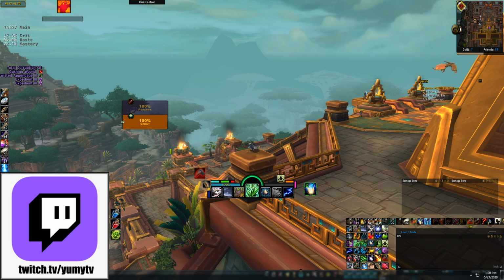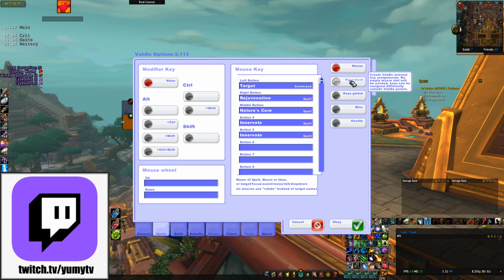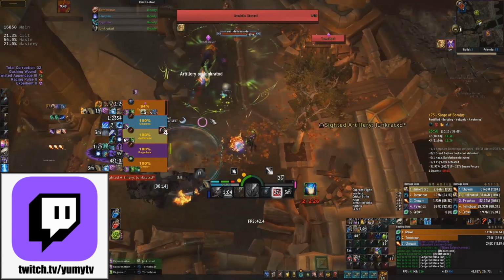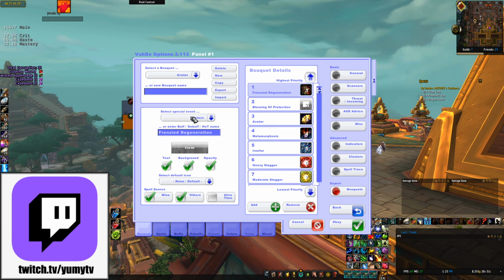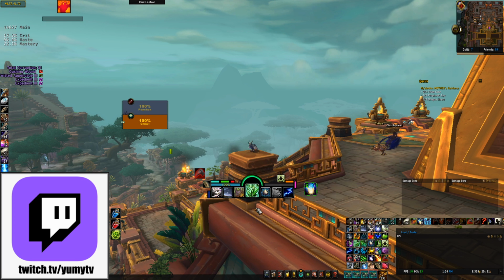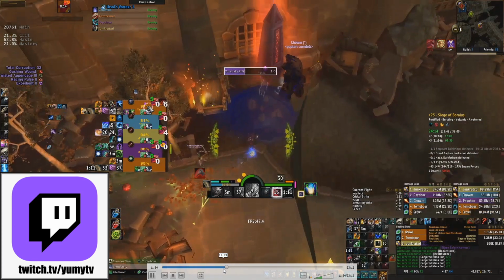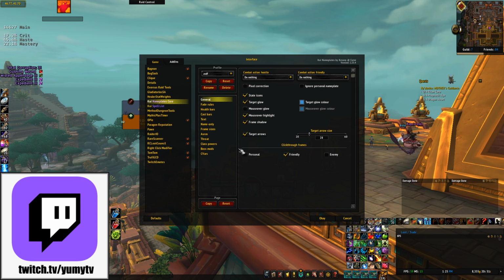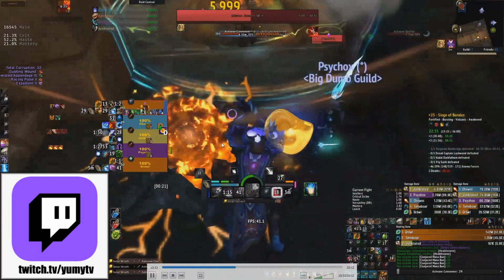Resto Druid UI Setup - Frequently Asked Questions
This is my M+ UI setup video.  READ MORE BELOW

I aim to create high level, yet easy to understand content for healers in M+ keystones for current World of Warcraft and into the new Shadowlands expansion.  If you have any feedback, questions, or ideas for new videos - I'd love to hear it in the comments.